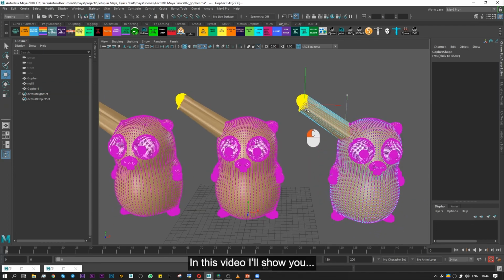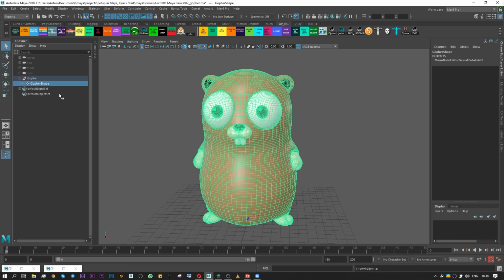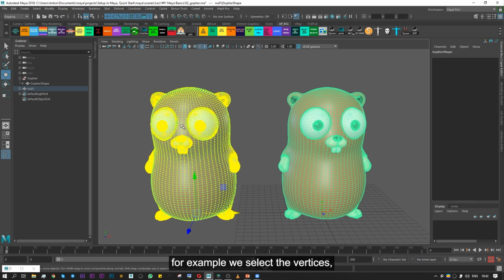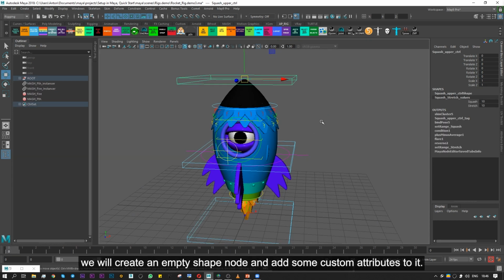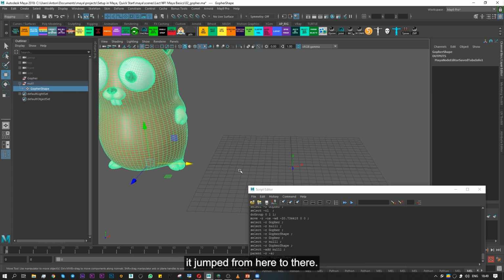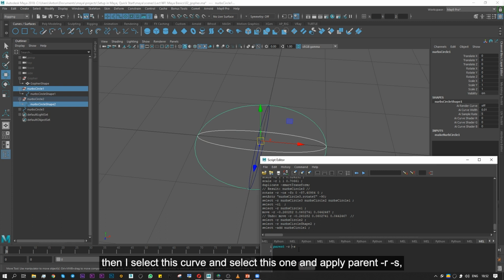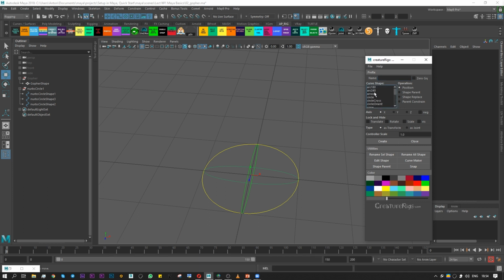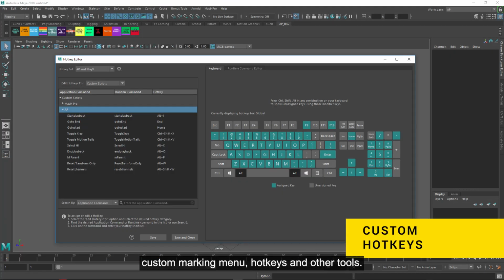What are Transform and Shape nodes and how to create complex controls in Maya? [ENG VO]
In this video you will learn:
- What are transform and shape node in Maya?
- How to parent shapes using MEL scripting?
- How can you create complex controls from multiple shapes or a single shape?

Do you want to power up your rigging skills and learn how to rig production quality cartoon characters?

Enroll in our workshop!

After completing the course, you can rig characters and props from scratch, which will allow you to take freelance or get a job as a rigger in the studio.

Enroll in our course and upgrade your basic rigging skills in Maya to a professional level👇